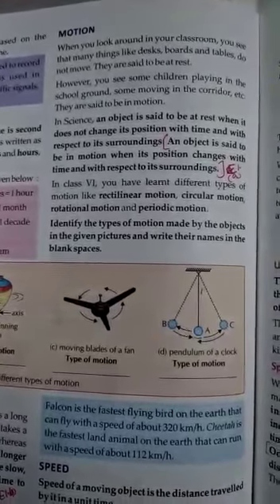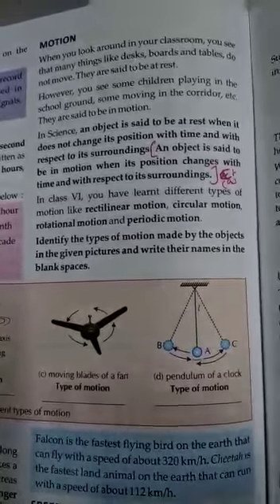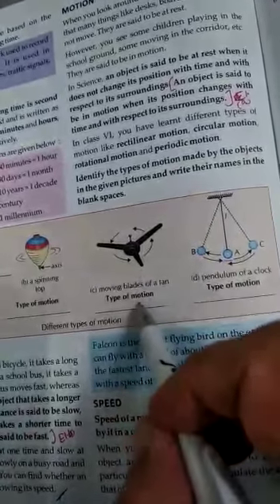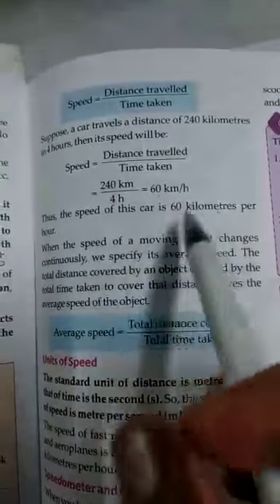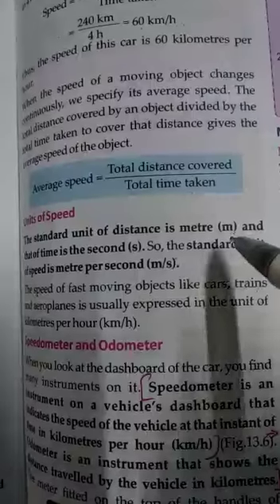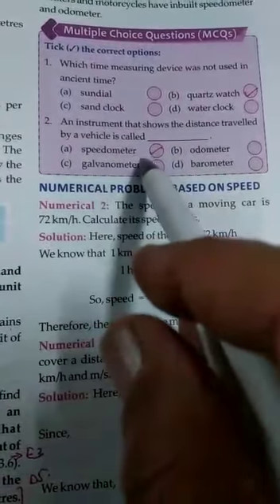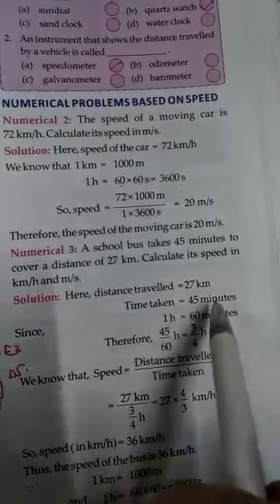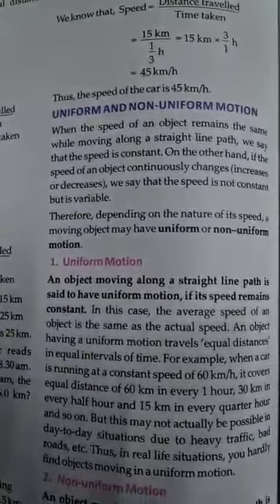Class 7: Science (Chapter 13 - Time and Motion) Topic - Motion